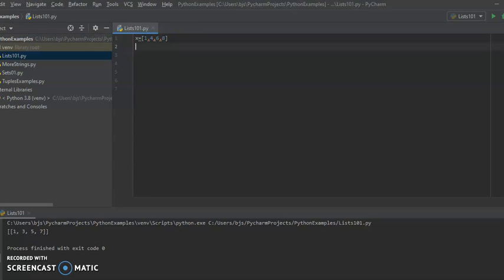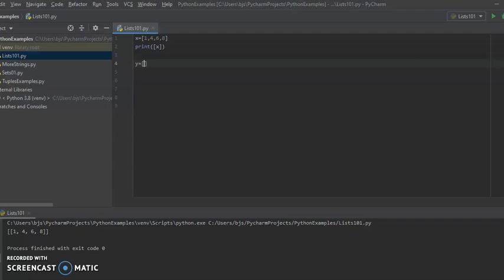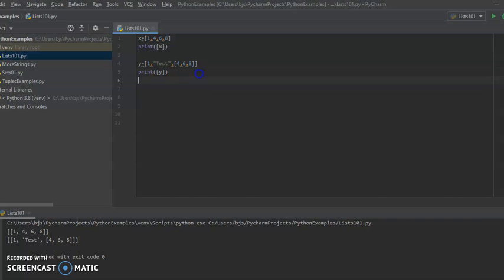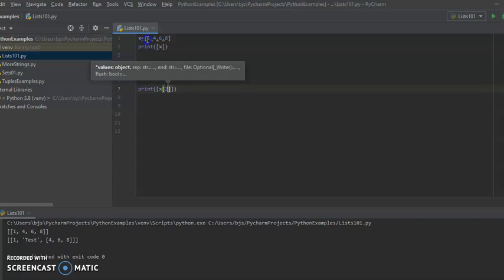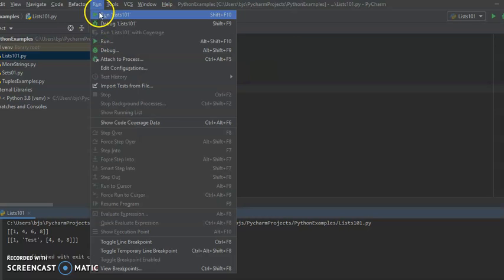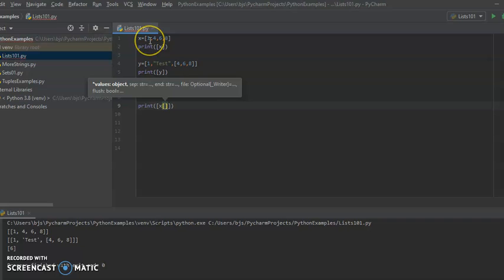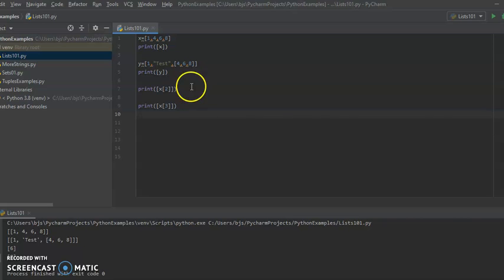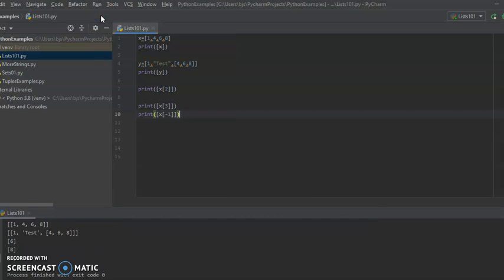Python Lists 101 | Tutorial for Beginners | Part Two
Using basic indexing in Lists